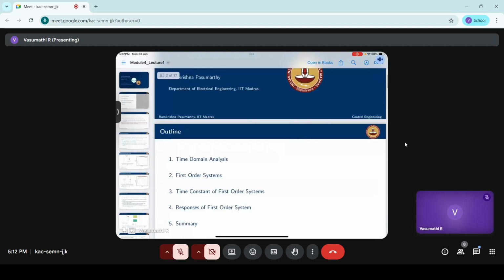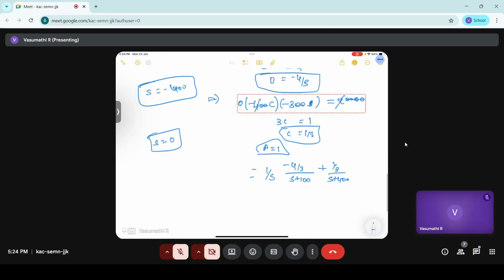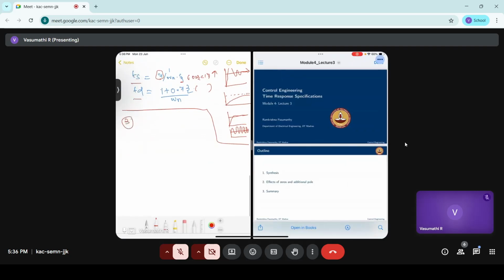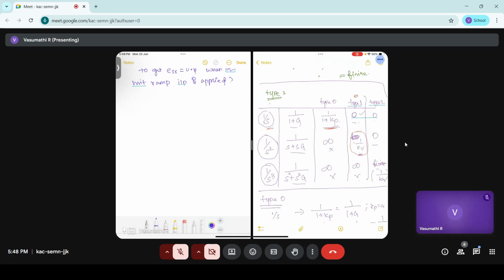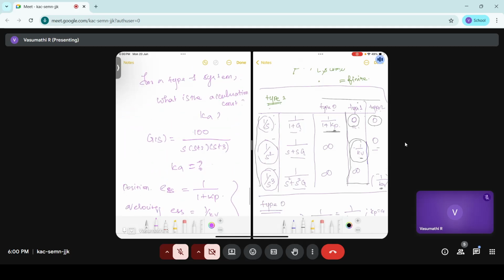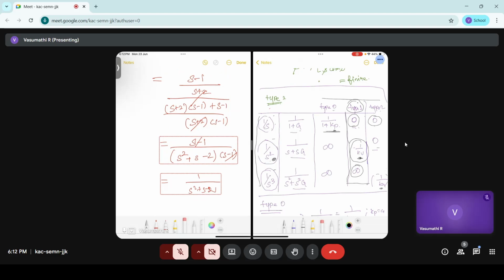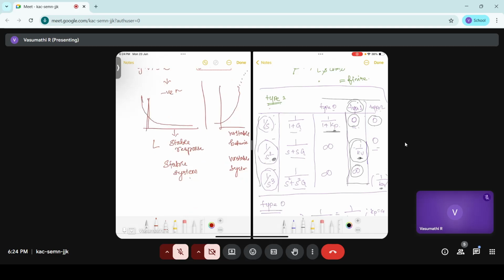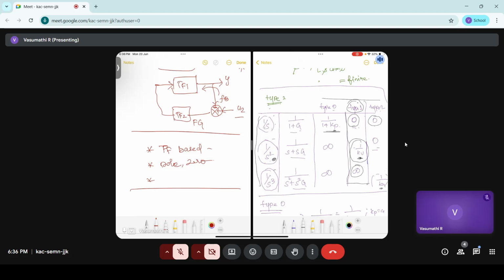B.S. Diploma Control Engineering Live Session - 23.06.25